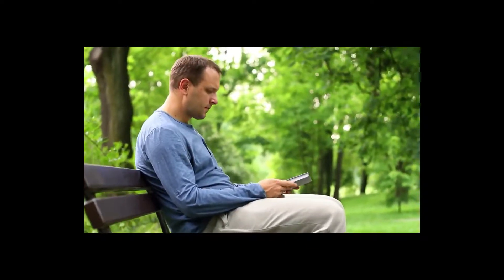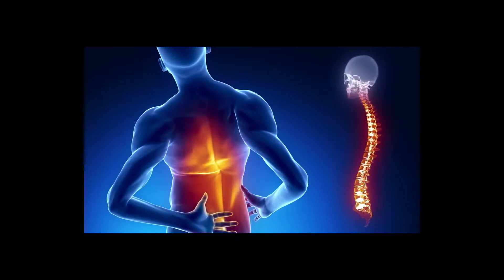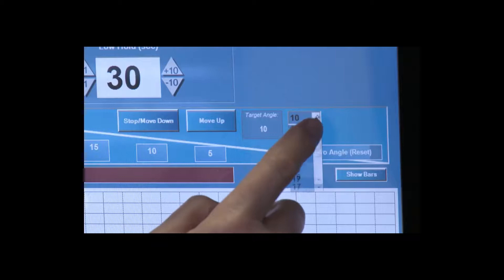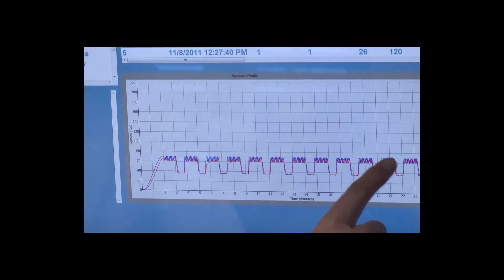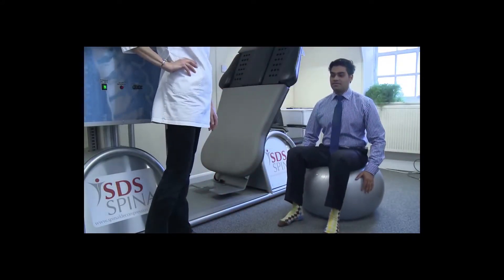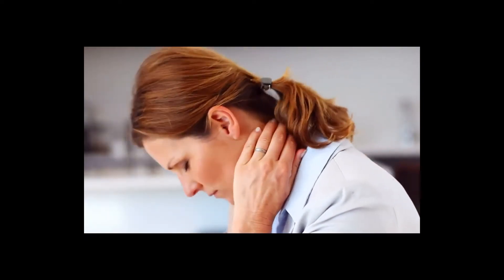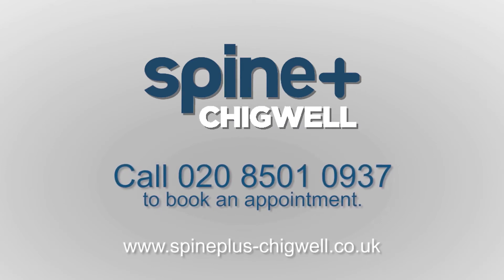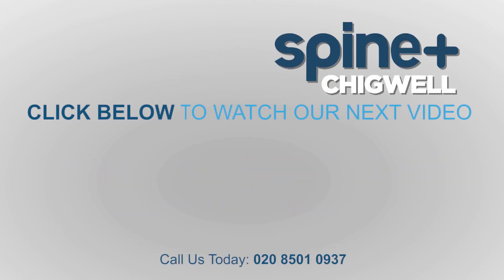IDD Disc Therapy | Spine Plus Clinic Chigwell | Essex | East London | 020 8501 0937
Have You Tried IDD Disc Therapy for Back, Neck, Sciatica Pain,  ?
If Not find out how IDD Therapy could work for you!

IDD Disc Therapy is a form of Spinal Decompression Therapy, IDD Therapy is very effective for Slipped Disc, Herniated Disc (Lumbar or Cervical), Degenerative Disc Disease (Spondylosis, Spondylitis), Sciatica, Chronic Lower Back Pain, Chronic Neck Pain, Arm or Leg Pain with / without numbness / weakness and more.

IDD Therapy at SpinePlus Clinic Chigwell is a treatment that involves a process called Spinal Decompression Therapy. Spinal Decompression Therapy involves the a safe and gentle, non invasive process of Spinal Traction, now that sounds painful but honestly isnt. It is actually utilises advanced computer controlled pulling forces applied at precise angles to the spine in order gently stretch specific segments and discs of the spine that are causing chronic low back pain, neck pain, sciatica and or nerve pain in the arms.

This process of Spinal Decompression mobilises, realigns and creates a vacuum effect in the damage disc segment, this aids healing and takes pressure off of the painful compressed disc and neighbouring nerves.

At SpinePlus Chigwell we have successfully using IDD Therapy to treat patients such as you for over 4 years, we have had some amazing results with patients that had received all kinds of treatment elsewhere, but with no success. Some patients had also been told there was no option other than painful and highly invasive back or neck surgery.  We have a host of video testimonials on this page, from SpinePlus Clinic patients that have had great lasting results from IDD Therapy.

Correct Diagnosis of any Injury or condition is the vital to providing the best treatment. All of our team are highly skilled, experienced and qualified to identify your particular problem and your treatment plan is then decided upon.
• Osteopathy Treatment
• Physiotherapy Treatment
• Massage Therapy
• Medical Acupuncture Therapy
• Shockwave Therapy
If you are suffering from, Slipped Disc, Herniated Disc (Lumbar or Cervical), Degenerative Disc Disease (Spondylosis, Spondylitis), Sciatica, Chronic Lower Back Pain, Chronic Neck Pain, Arm or Leg Pain with / without numbness / weakness IDD Disc Therapy can help you.

You may be looking for IDD Disc Therapy or Spinal Decompression, because your Current Treatment Not Working or you:
Want To Get Back To a Normal Life?
Want to Stop Long Term Pain Relief?
Have No Desire To Have Surgery?
Are Seeking Long Term Pain Relief?
Are Feeling Like There Is Nothing That Can Help?
Are Feeling Like Life Is On Hold?
Get in touch to find out why Spine Plus Clinics are the local number one clinic for IDD Disc Therapy.

So if you live in Chigwell, or the local areas of Theydon Bois, Loughton, Barkingside,  Buckhurst Hill, Hainault, Debden, Redbridge, Clayhall, Chadwell Heath, Epping or the surrounding areas of Essex, East London, London we can help you. We also have clinics in Woodford, Bow, and Harley Street.

SpinePlus Clinic Chigwell believe that strong industry partnerships can only benefit our patients and the community, so we have carefully selected our partners. We are partnered with many local and national leading Private Health Insurance providers and Health Care Providers.

We have a number of other injury specific videos on this channel, so take a look and see if there is one relevant to you and your injury.

SpinePlus Clinic Chigwell
The IDD Disc Therapy Experts